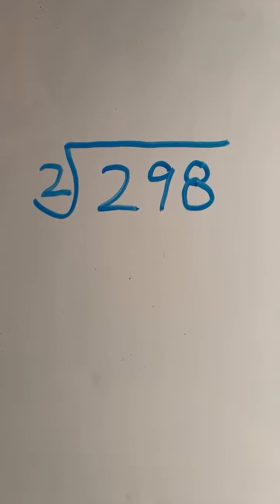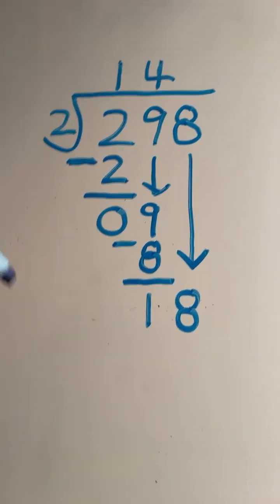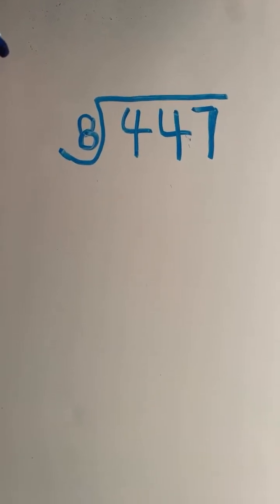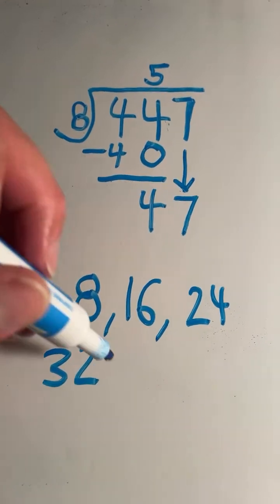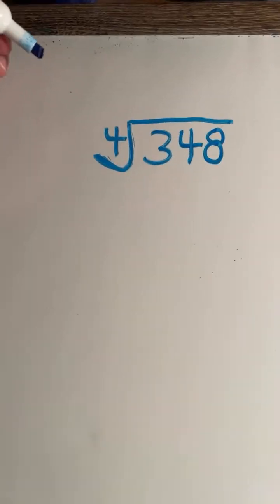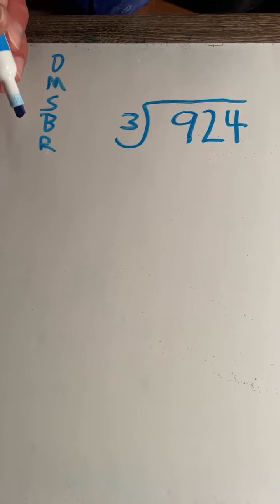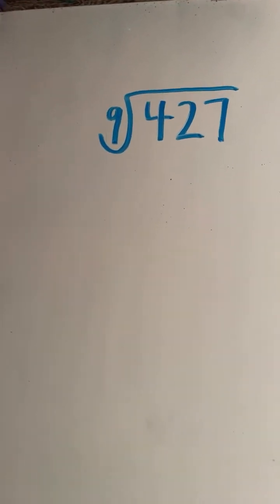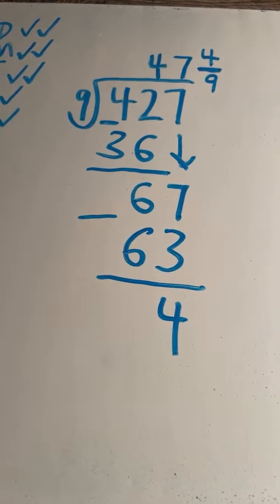Long Division Review